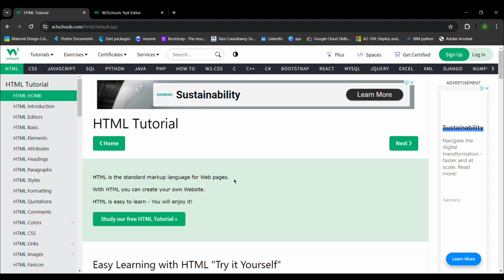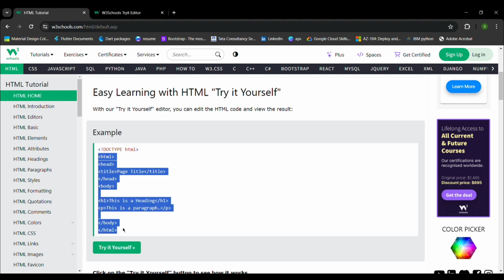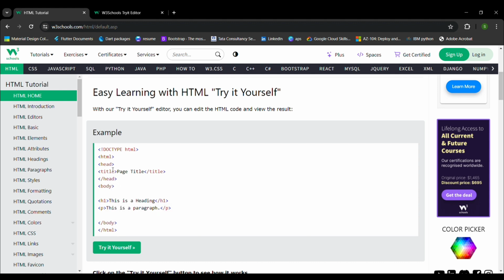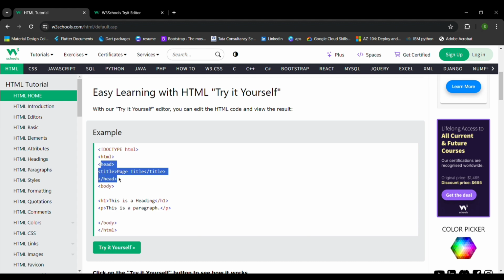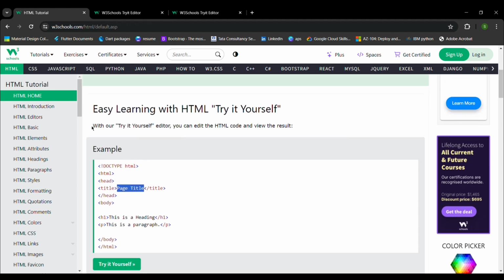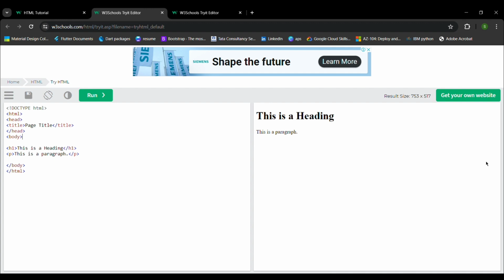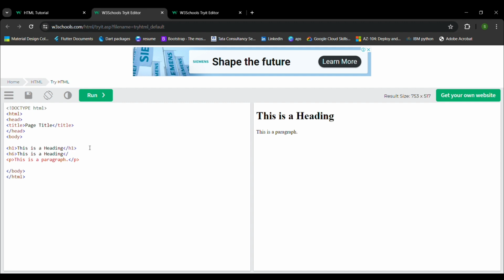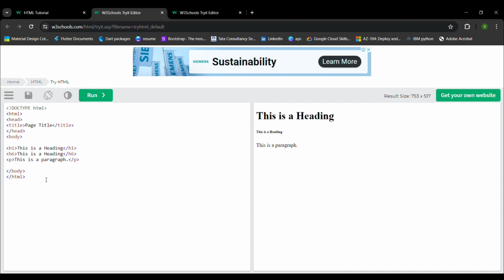HTML Course 2024 : Introduction to HTML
Do you want to learn HTML for free? But are you lacking basic skills of html or coding ?:Learn how to create a HTML page in a simpler manner.   We have got it under control. This is the the Complete Tutorial for Beginners from the scratch in 2024. No Basic skills nor prior experience  are required. So let's start HTML courses in this very simple course.